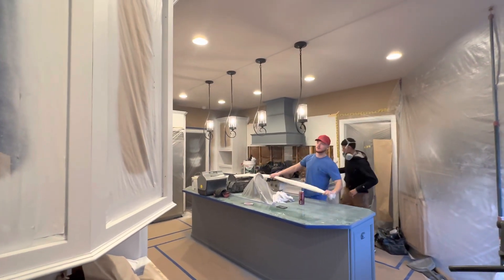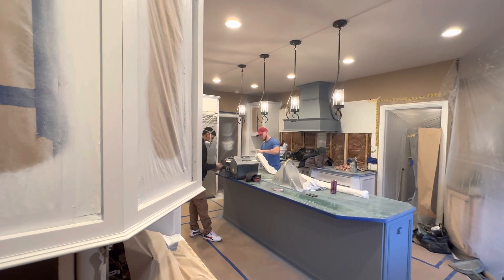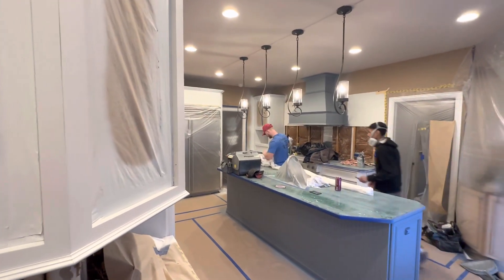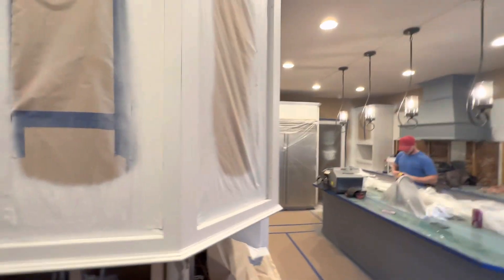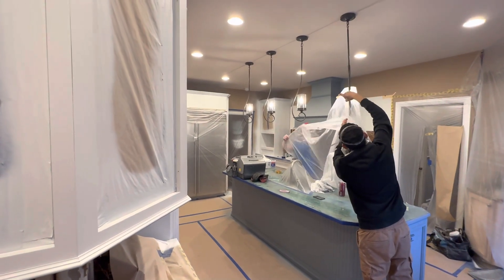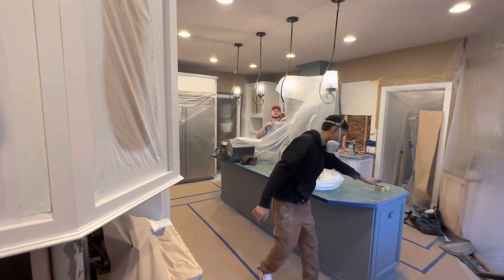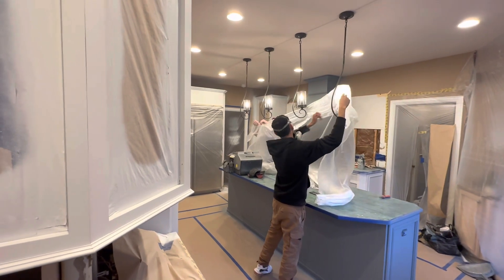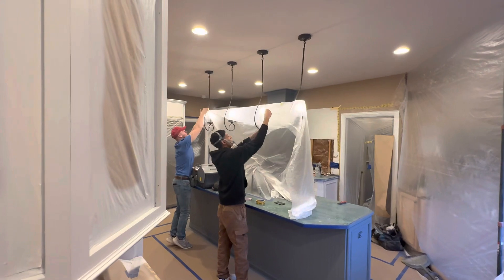What to expect on day 3 of your cabinet painting!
Here is a quick peek at where the guys are at on day 3! Masking is done- cleaning is done- they have sanded, they have one coat of primer up!
Next is sanding primer, 2nd primer coat then top coat of paint!